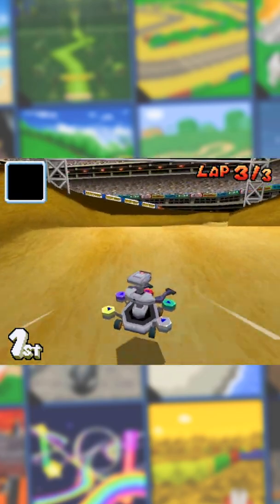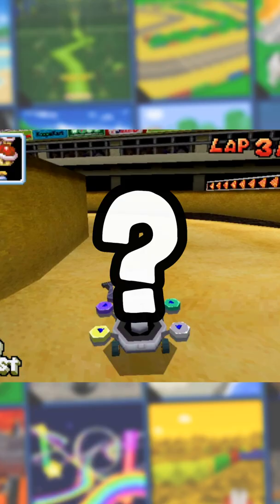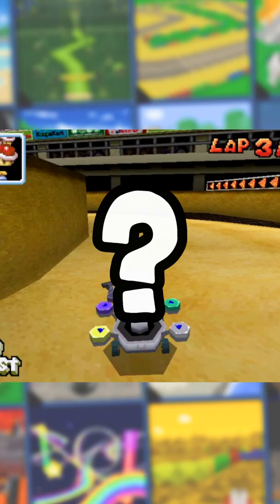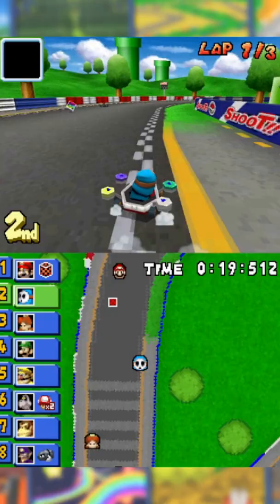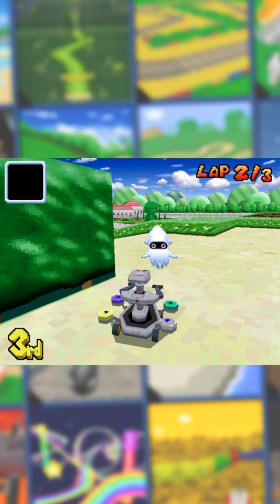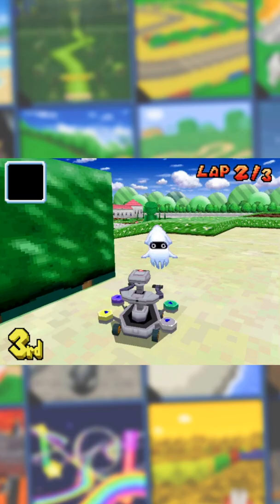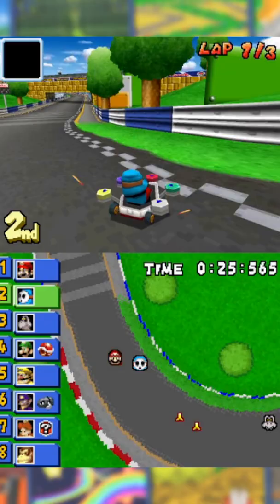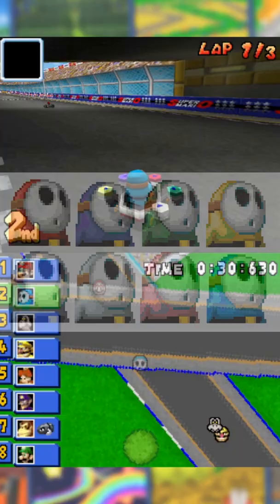Mario Kart DS Has 9 SECRET Characters You’ve NEVER Seen!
In today's video, I am going to show you 9 SECRET Mario Kart DS Characters!